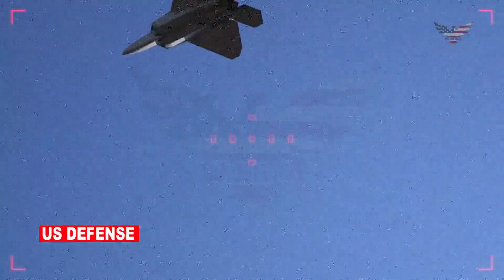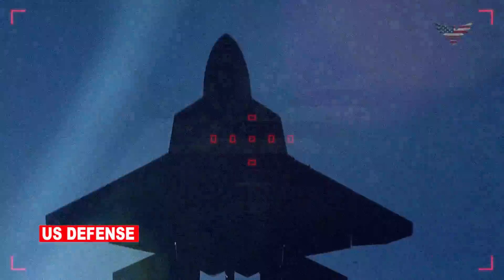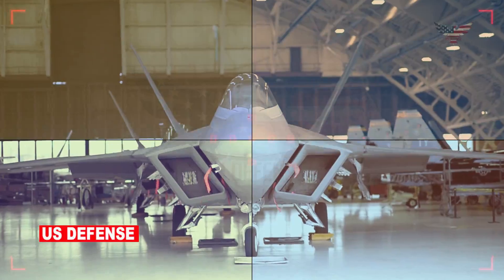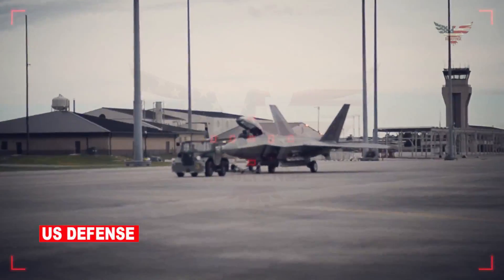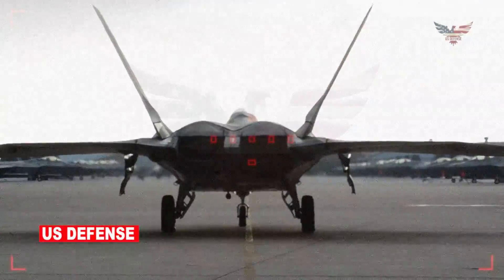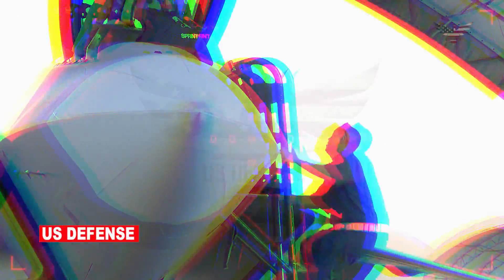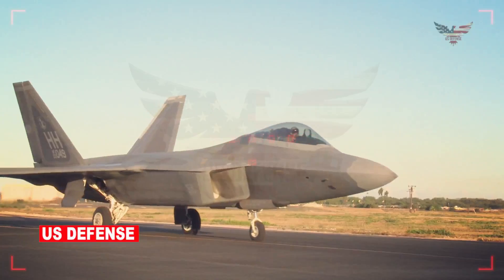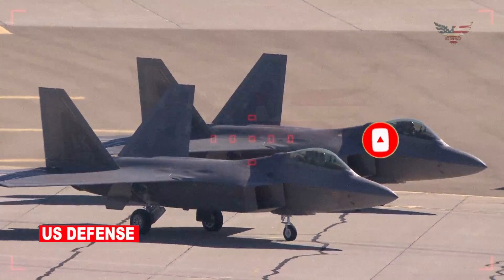Getting New Upgrades: F 22 raptor more stealth and deadly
The Latest Military News:

These new upgrades add decades to the fighter's lifespan.
The U.S. Air Force just finished processing structural upgrades across its fleet of F-22 Raptors.
The upgrades double each fighter’s projected lifespan.
The other work included repairing the plane’s stealthy coatings and flight controls.